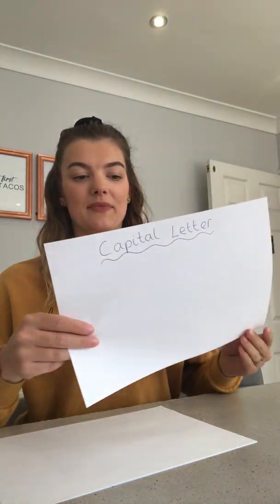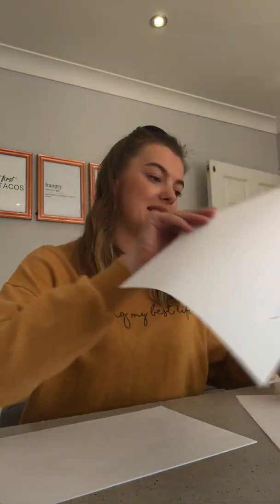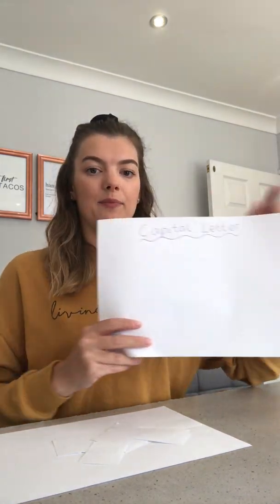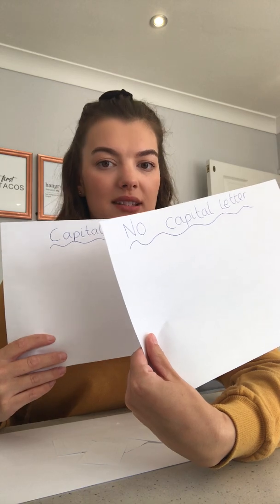Year 2 Thursday English Lesson - Lea Forest Primary Academy